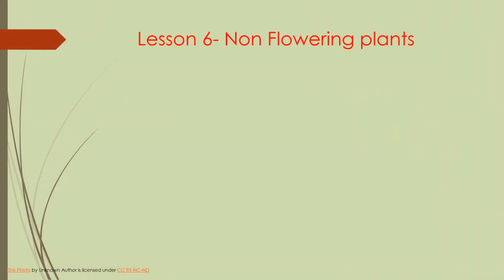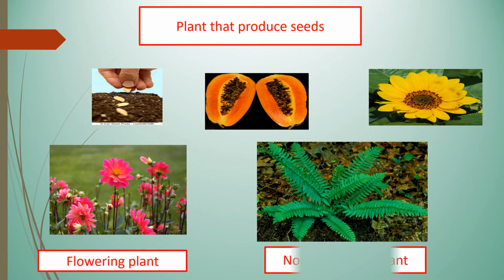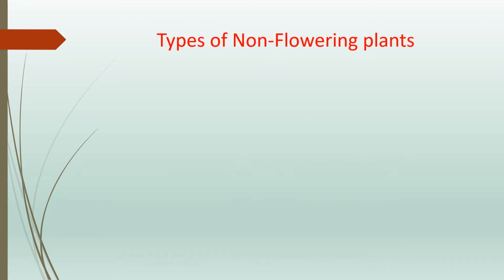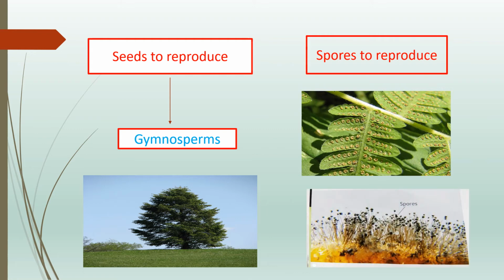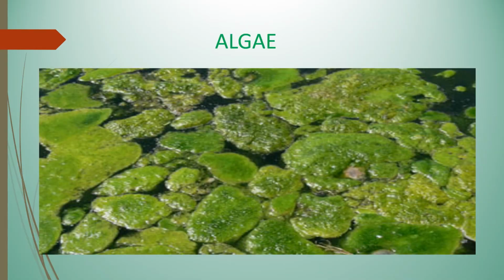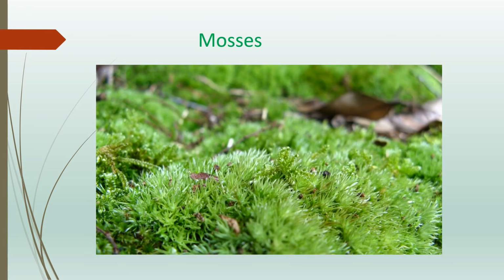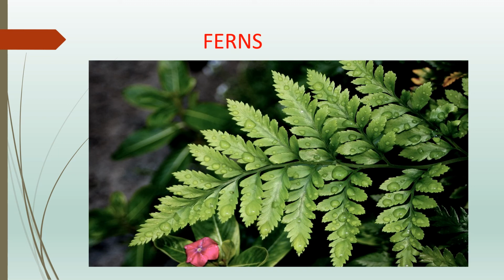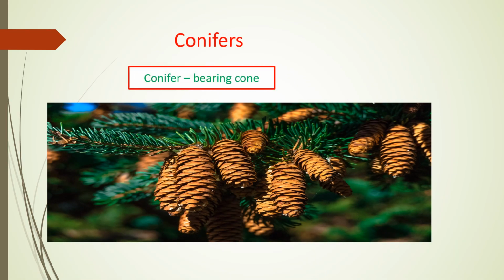Lesson 6 Non flowering plant